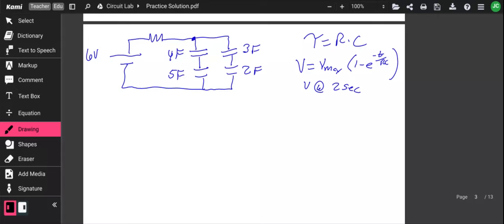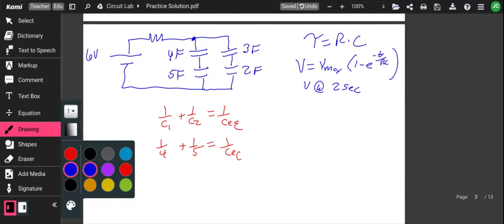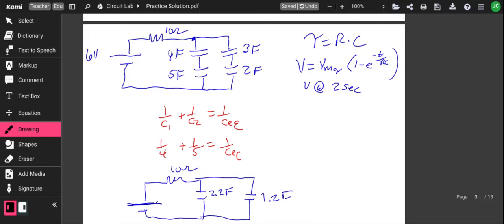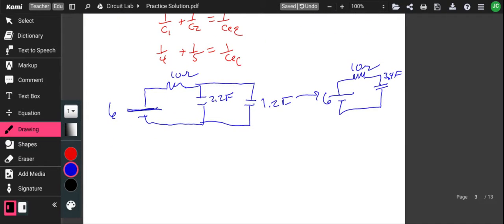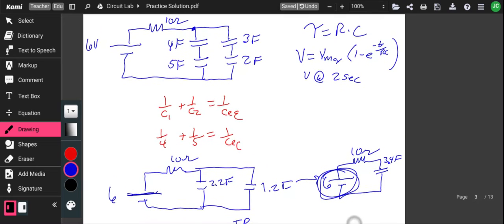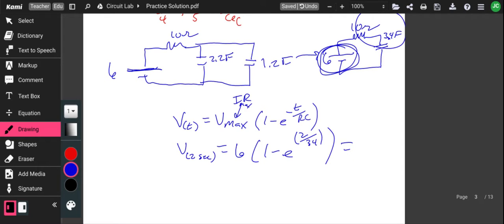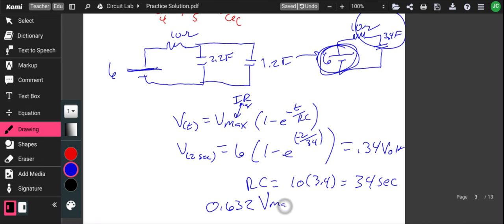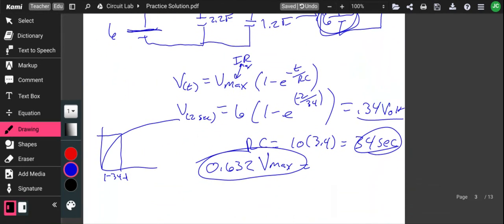RC Circuit Problem